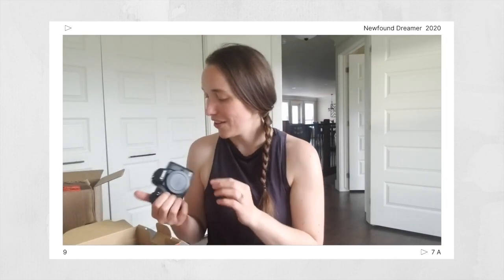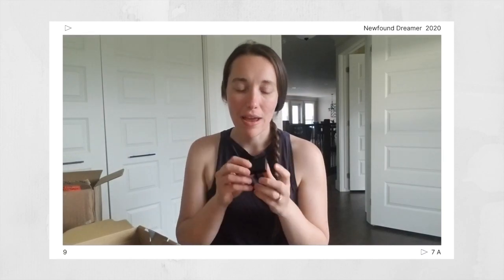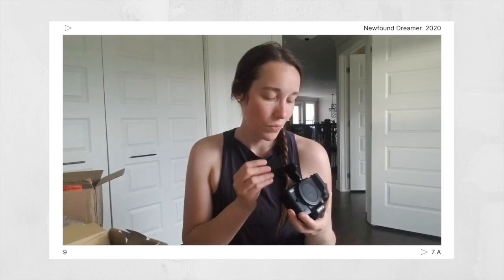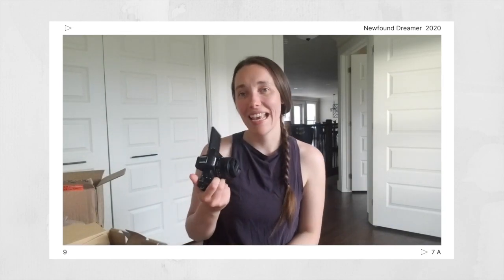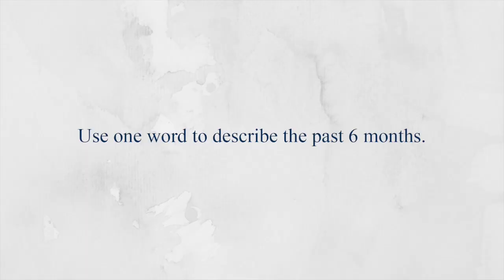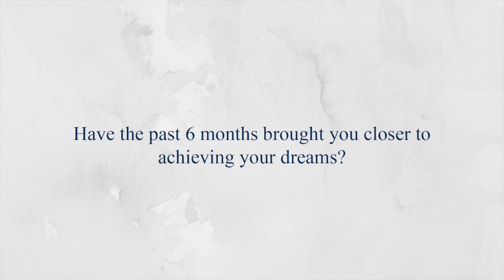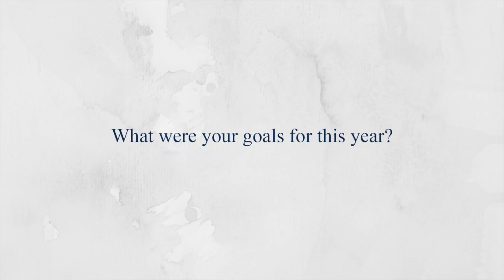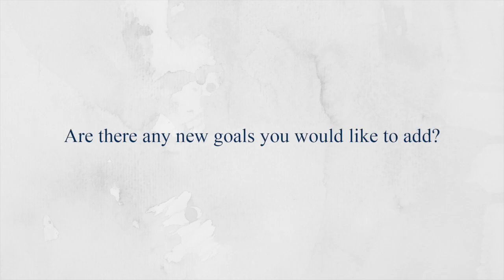2020 MID YEAR REVIEW + free printable | How to complete a mid year life audit + Canon M50 unboxing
It is safe to say that 2020 is not going how any of us had planned! But the good news is there is still plenty of time to work on achieving your goals for 2020. I recently completed a mid-year review to help me get back on track with my 2020 goals. In this video I share how to complete a mid-year review and I unbox my new Canon EOS M50 camera.

Question of the day: What is one goal that you set for yourself this year?

If you watched my Self Care Vacation Day video you may know that Rob and I broke our camera during our kayaking adventure. We were unable to get our camera to work again so I bought myself a new Canon EOS M50 camera. The Canon M50 is a dream to record on compared to the Canon Rebel T3i that we broke. Getting my new camera inspired me to complete a mid-year life audit. In this video I share the journal prompts that I used to complete my 2020 mid-year life audit and I unbox my new Canon EOS M50 camera.

Get a FREE copy of my Mid-Year Review Journal Prompts and my New Year New You Workbook

ABOUT NEWFOUND DREAMER
I’m Melissa - I am passionate about living an intentional life filled with love, laughter and cavalier kisses. I created Newfound Dreamer to encourage others to create the life of their dreams.

SHOP NEWFOUND DREAMER
My Instagram highlight covers

▻ SD Card
▻ Studio Lights
▻ LED Light Bulbs

MY CAMERA GEAR (CANADIAN LINKS)
▻ SD Card
▻ Studio Lights
▻ LED Light Bulbs